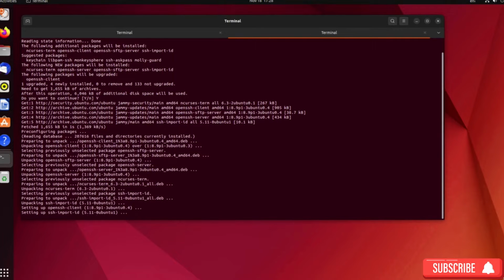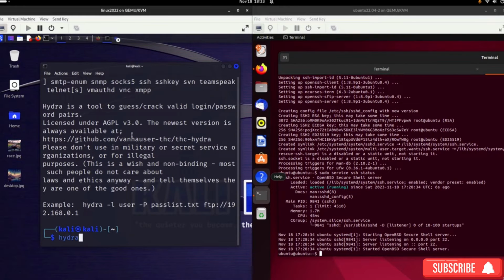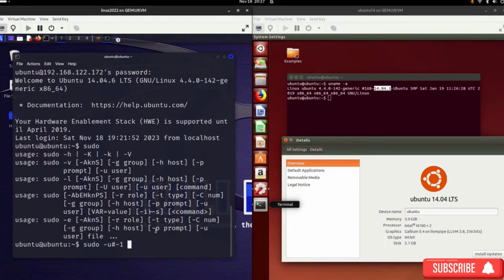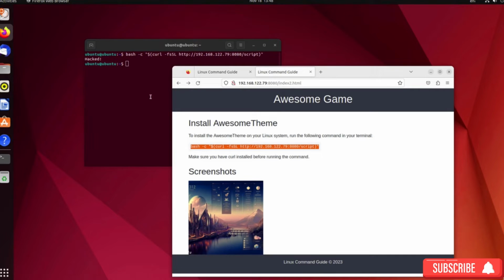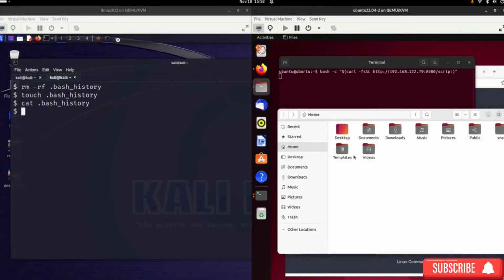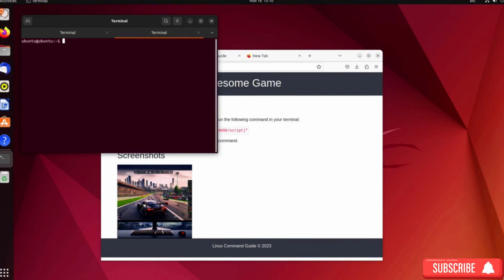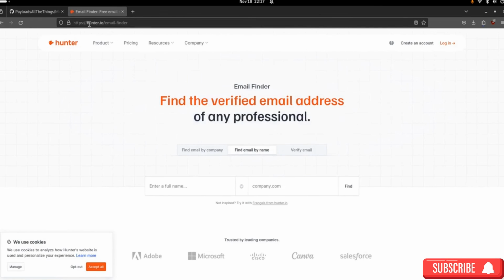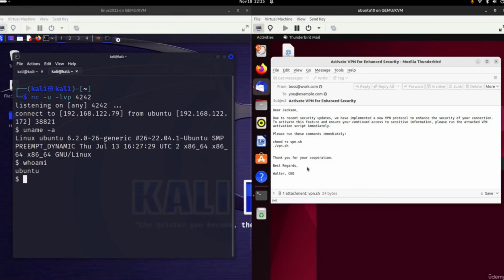Ethical Hacking Using Linux: Unleashing the Power of Security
Welcome to an exciting and informative video on ethical hacking using Linux! In this video, we will explore the world of ethical hacking, focusing on the immense potential offered by the Linux operating system. Whether you're a beginner or an experienced hacker, this video is packed with valuable insights and practical demonstrations.

We kickstart the video by introducing the concept of ethical hacking with Linux. Discover how Linux provides a robust and flexible platform for conducting ethical hacking activities. Explore the vast array of tools and resources available exclusively for Linux users, empowering you to perform ethical hacking tasks effectively and efficiently.

Join us as we delve into the world of ethical hacking courses, with a particular focus on the renowned "Hackersploit" course. Learn from industry experts and gain hands-on experience in various ethical hacking techniques using Linux. Unleash your potential as a skilled ethical hacker by enrolling in this comprehensive course.

Stay ahead of the curve with Linux for Ethical Hackers in 2023. Witness the latest advancements and trends in Linux-based ethical hacking. Discover new tools, methodologies, and strategies to enhance your ethical hacking skills while utilizing the power of Linux.

Master essential Linux commands for ethical hacking. We provide a comprehensive overview of the most commonly used Linux commands in the context of ethical hacking. From reconnaissance and information gathering to system exploitation and privilege escalation, these commands will become your indispensable arsenal.

Information gathering is a crucial aspect of ethical hacking. Join us as we explore various techniques and tools to gather valuable information about target systems and networks. Learn how to identify vulnerabilities and weaknesses that can be exploited to strengthen security measures.

Discover the role of keyloggers in ethical hacking. Gain a deep understanding of how keyloggers function and their ethical applications. Learn how to use keyloggers effectively to gather critical information while adhering to ethical hacking principles.

We also explore the popular book "Hacking with Kali Linux," authored by NetworkChuck. Dive into the contents of this book and uncover a wealth of knowledge, tutorials, and real-world scenarios that will sharpen your ethical hacking skills using the powerful Kali Linux distribution.

Explore how Ubuntu can be leveraged for ethical hacking purposes. Ubuntu, known for its user-friendly interface and robust security features, offers a versatile platform for ethical hackers. Discover the tools and techniques specific to Ubuntu and learn how to maximize its potential.

Additionally, we touch upon Linux privilege escalation techniques shared by Hackersploit. Understand how to elevate your privileges within a Linux system, allowing you to gain access to sensitive information and perform advanced hacking techniques.

Witness live demonstrations of Linux for penetration testing. Discover how Linux can be utilized to simulate real-world attacks and identify vulnerabilities within systems and networks. Learn how to effectively exploit these vulnerabilities to enhance security measures.

We also feature the "Unix Guy," an expert in ethical hacking, who shares valuable insights and tips for ethical hacking using Linux. Benefit from his experience and expertise as he provides guidance and best practices for aspiring ethical hackers.

This video provides real-world examples of ethical hacking in action. Witness the application of ethical hacking principles, techniques, and tools in simulated scenarios. Gain a deeper understanding of the ethical hacking process and its impact on security.

Unlock the potential of Linux for ethical hacking and join us on this thrilling journey. Whether you're a beginner or an experienced hacker, this video will equip you with the knowledge and skills needed to excel in the field of ethical hacking using Linux.